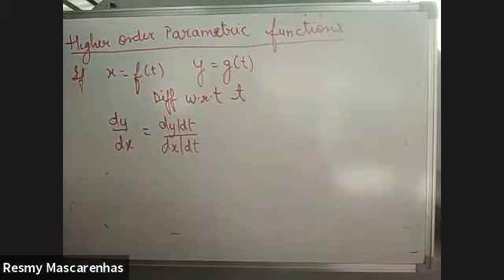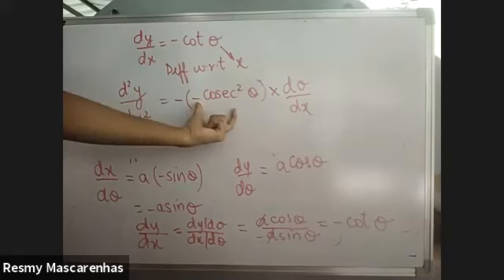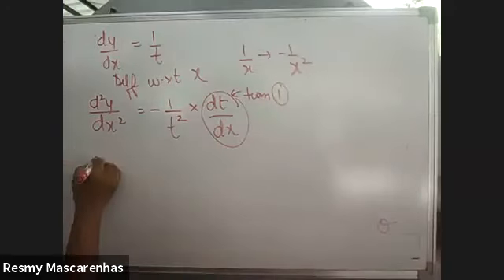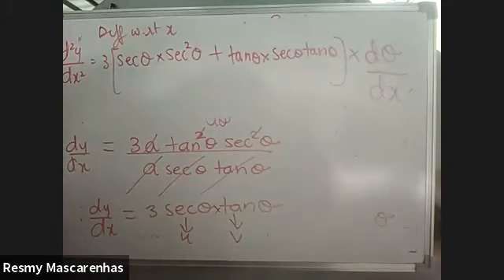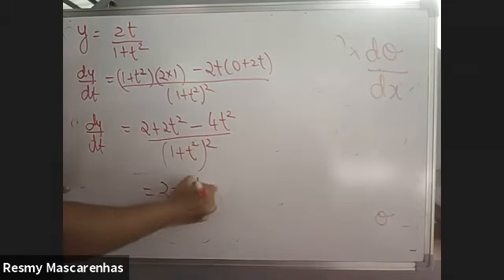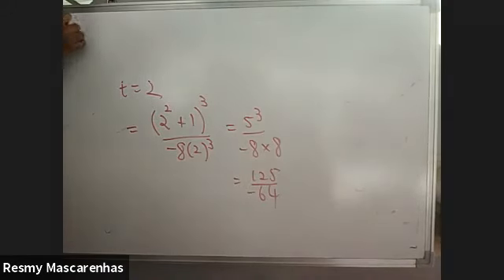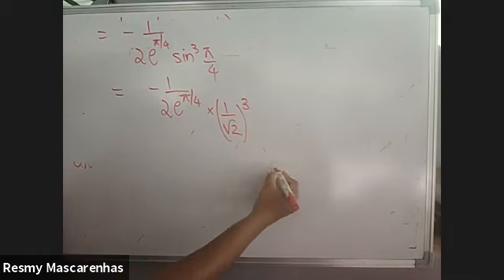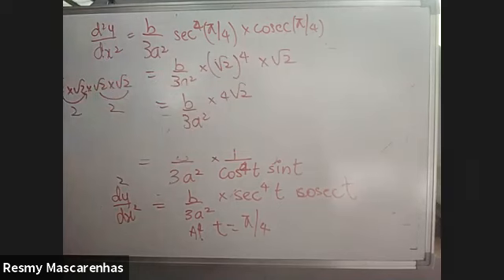Derivatives part 10